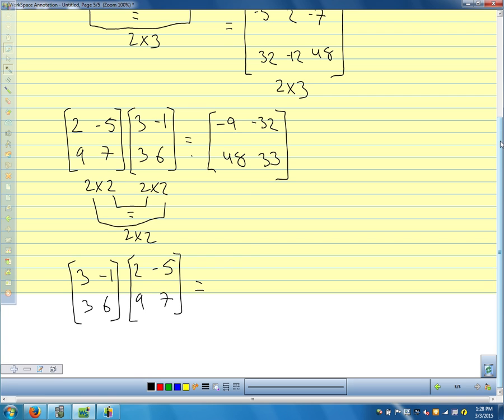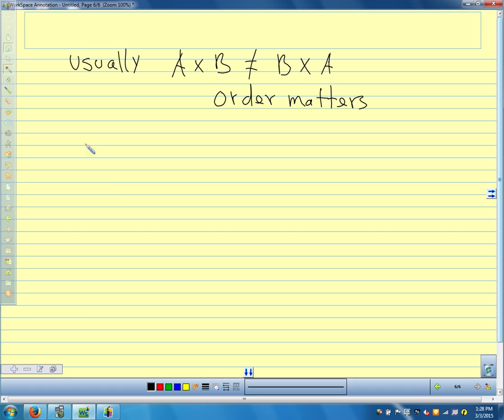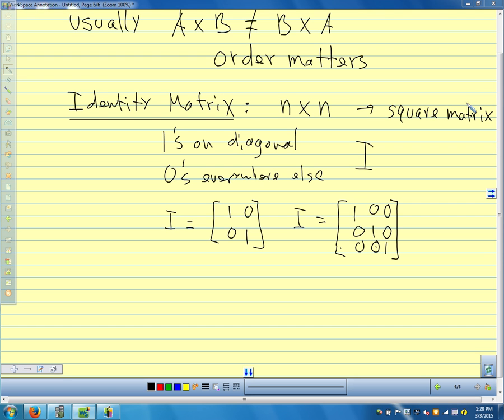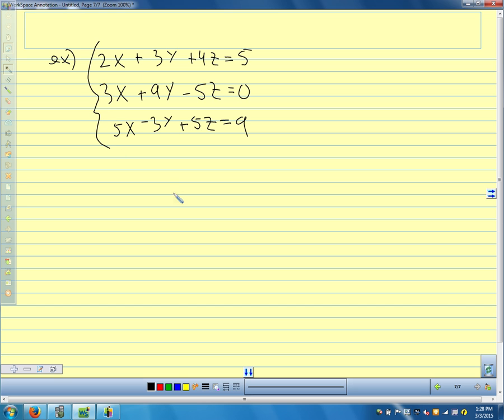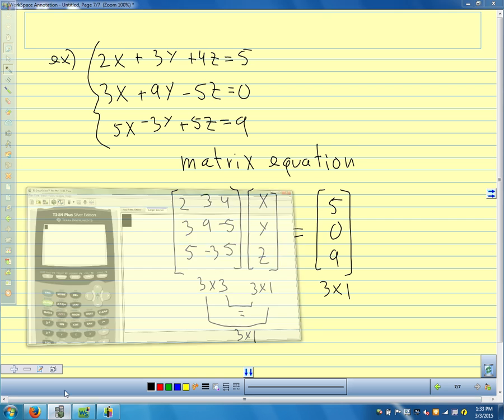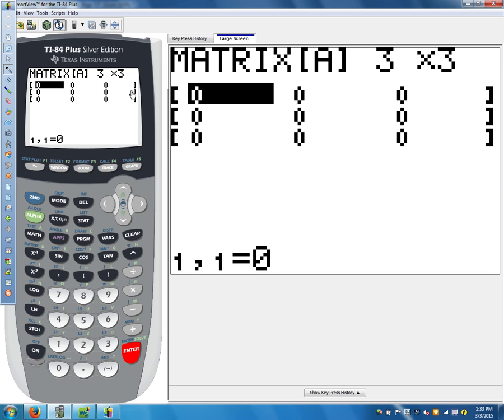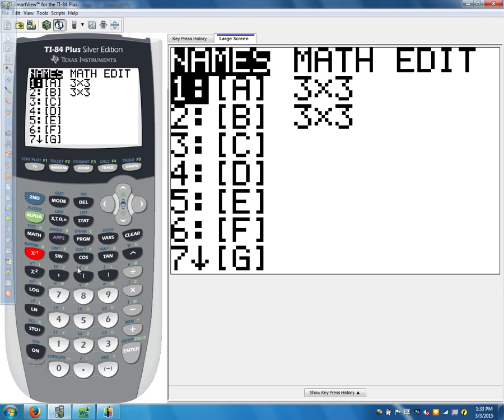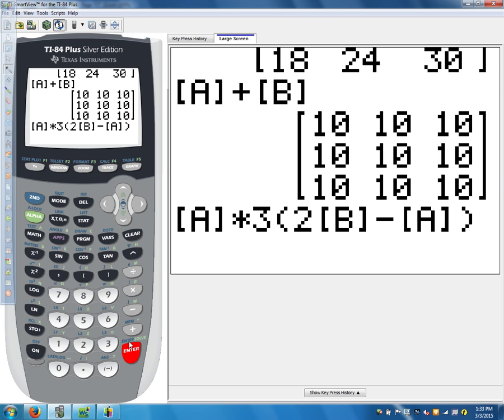Advanced Pre Calc 2015 7.5 Matrix Operations part 2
Continuation of Advanced Pre Calc 2015 7.5 Matrix Operations